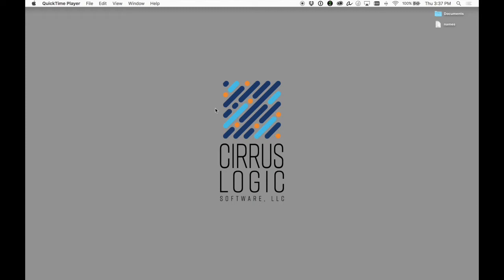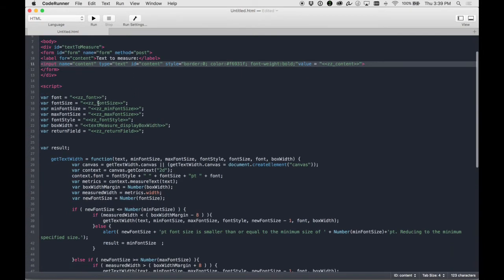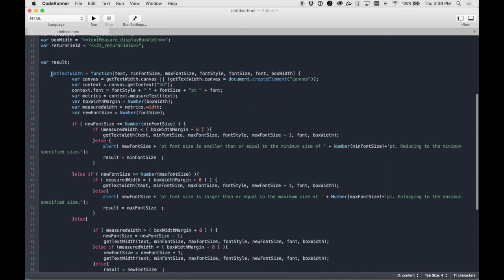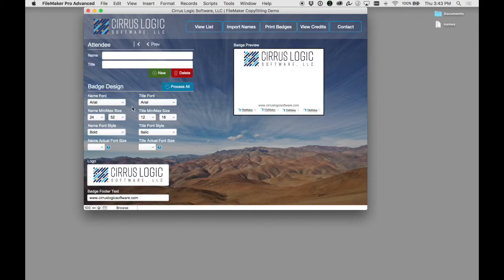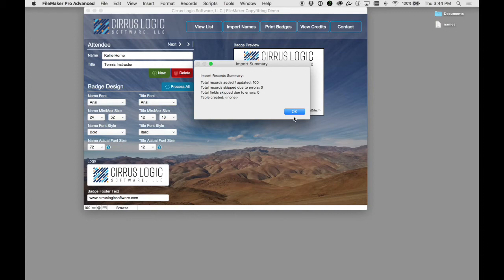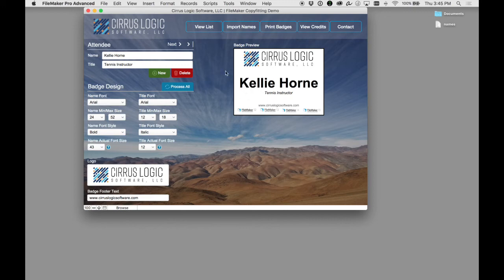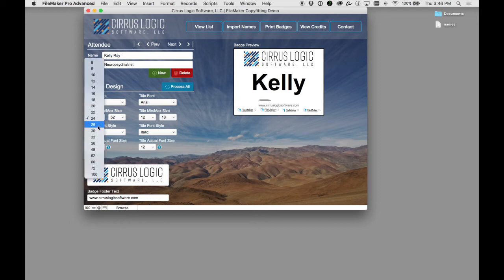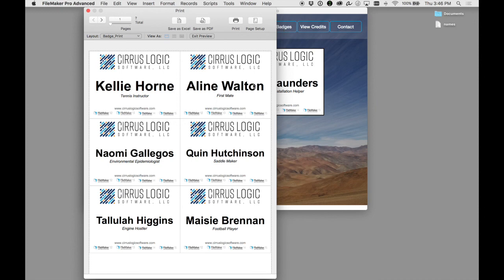FileMaker Copyfitting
Learn how to implement Copyfitting in FileMaker Using JavaScript and the HTML 5 canvas.